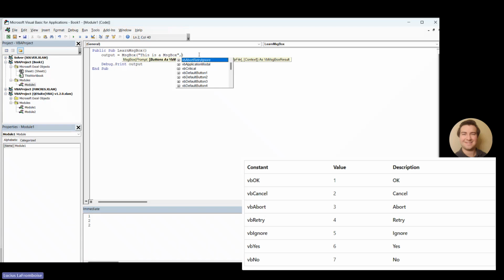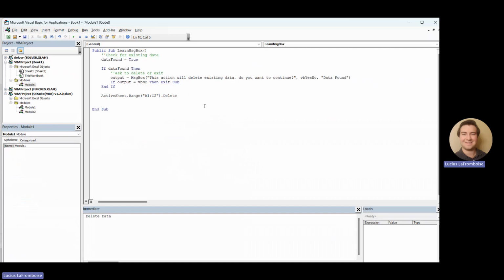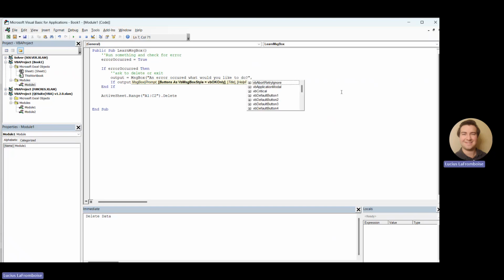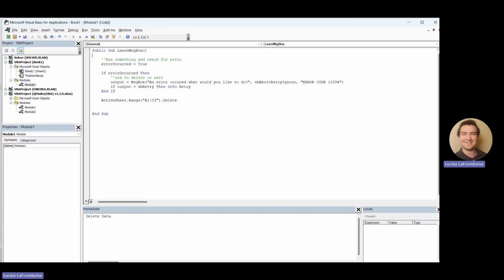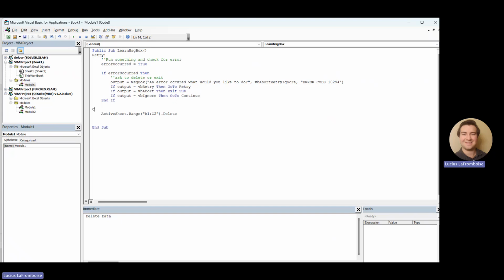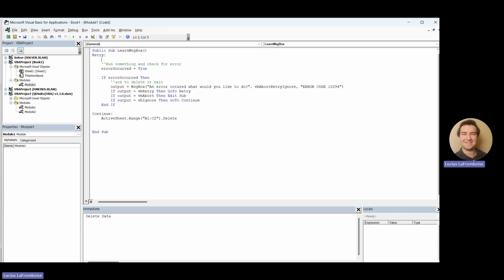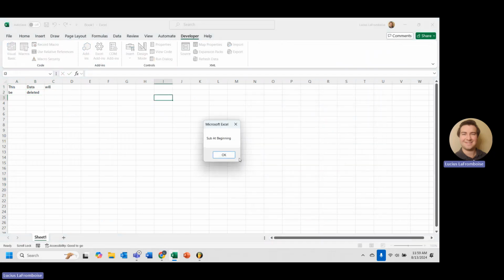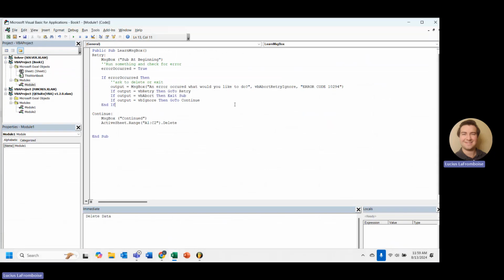Abort, Retry & Ignore MsgBox Buttons - Excel VBA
In this video we will learn how create Abort, Retry & Ignore button MsgBox in Excel VBA. This opens us up to using MsgBox to interact with the user and give them more control in our automated workbooks.